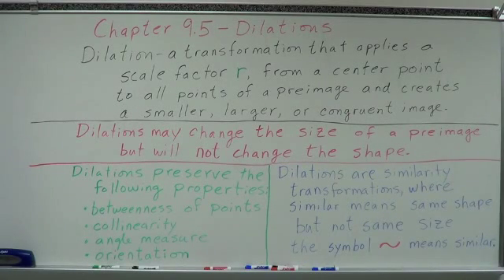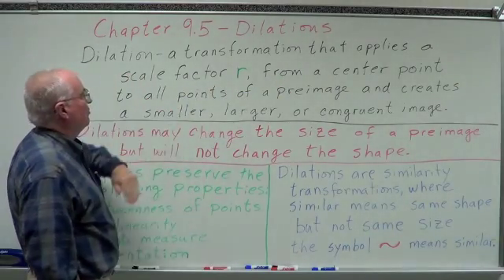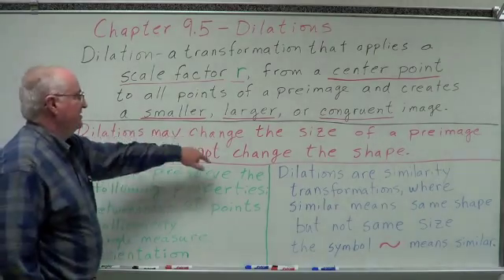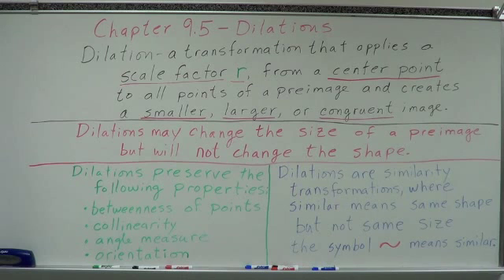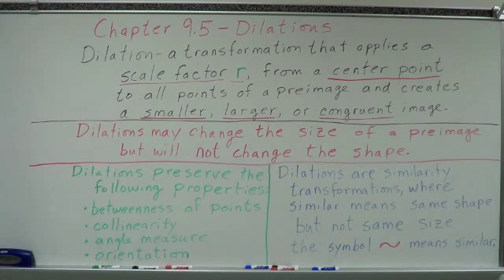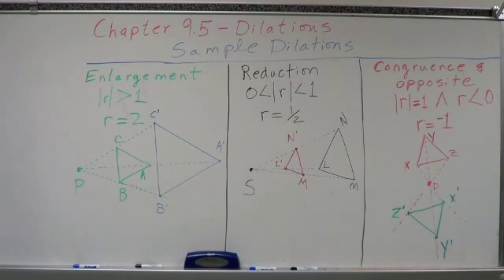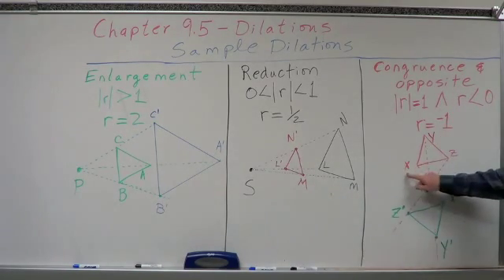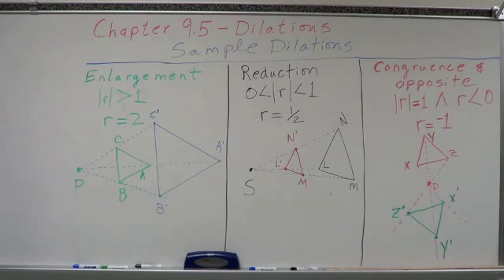Geometry Chapter 9.5 - Dilations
This is a presentation about the dilation transformation.  Includes general description, key vocabulary, rules for using the scale factor and a demonstration of an enlargement, reduction, and an opposite congruence dilation.